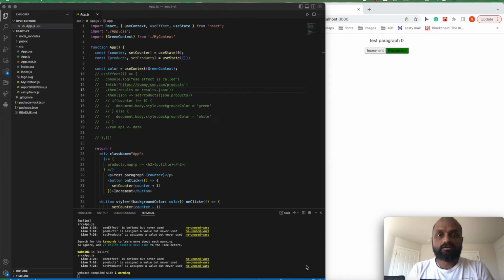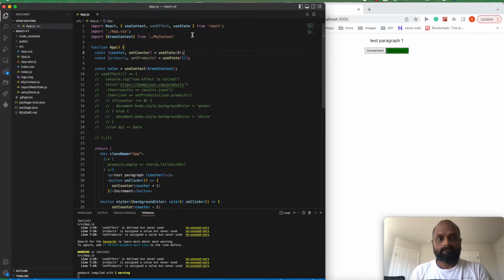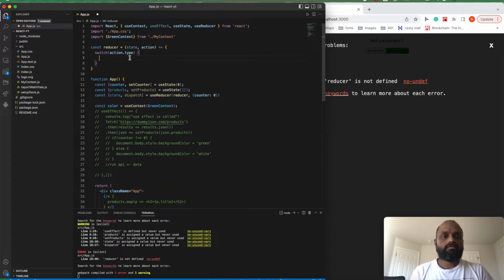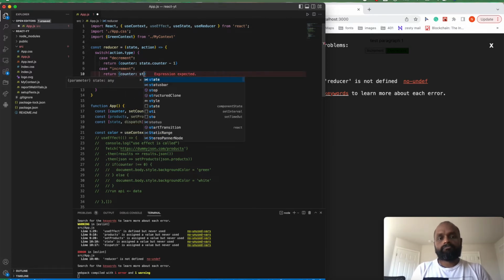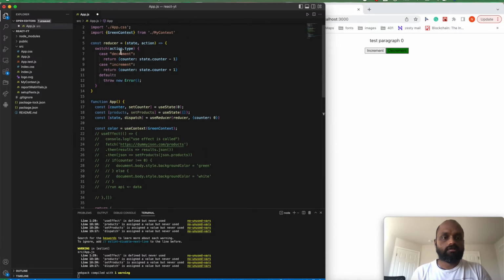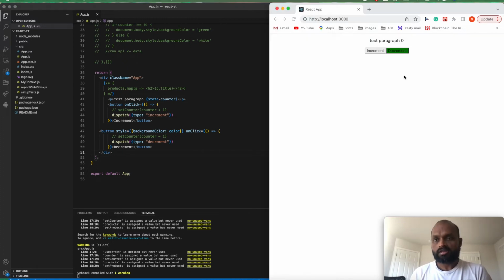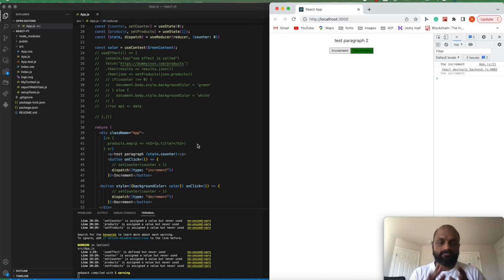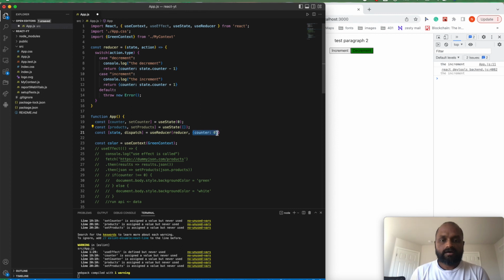useReducerHook - How to use React Hooks - 4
Talks about using the useReducer hook and scenarios where it would fit alternative to useState hook